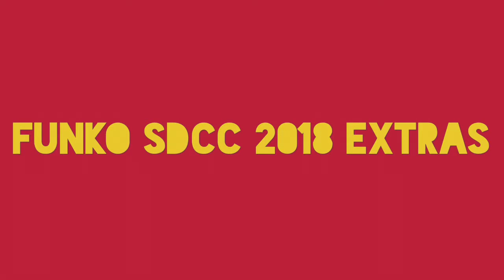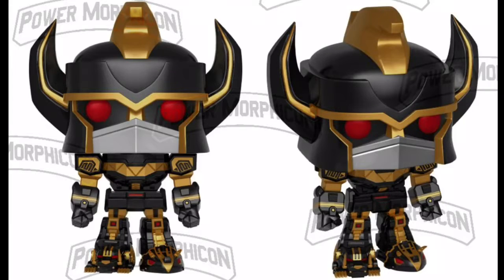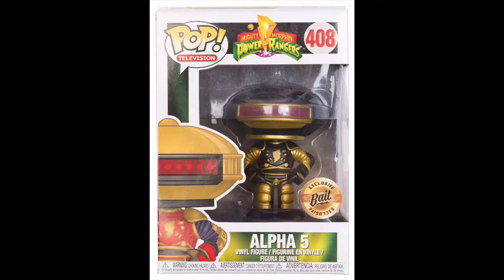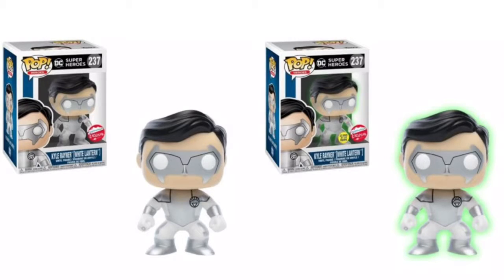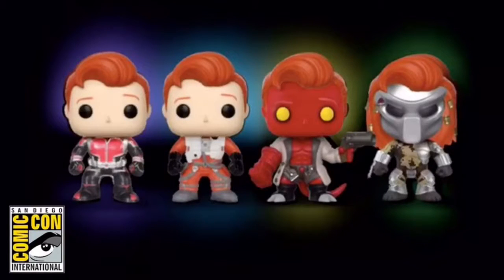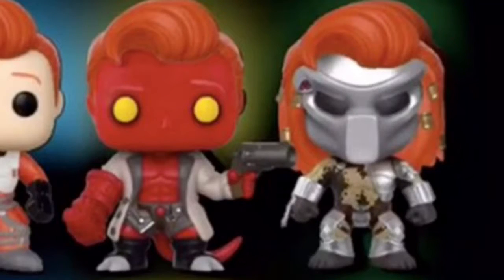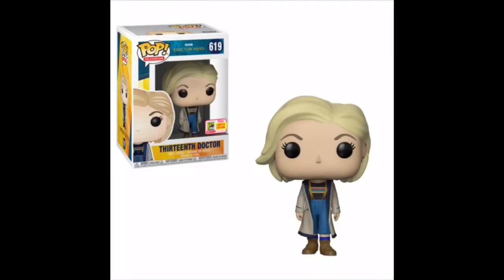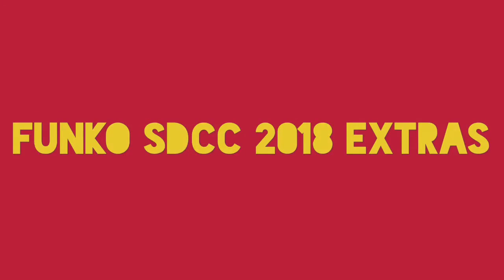Funko SDCC 2018 Extras! Conan, Bruce Lee, Power Rangers and MORE!